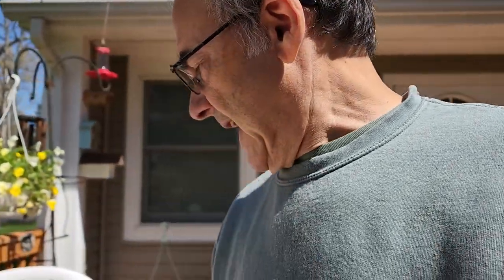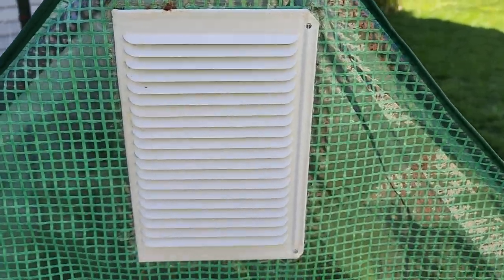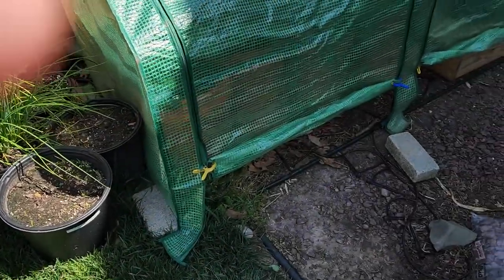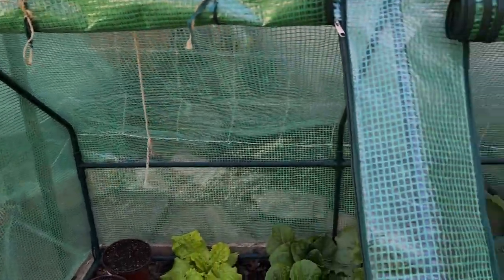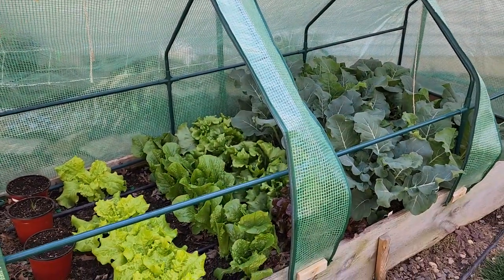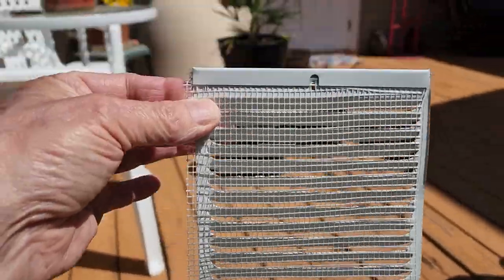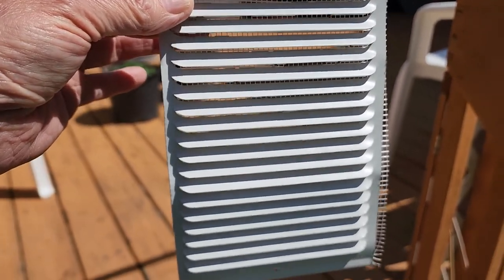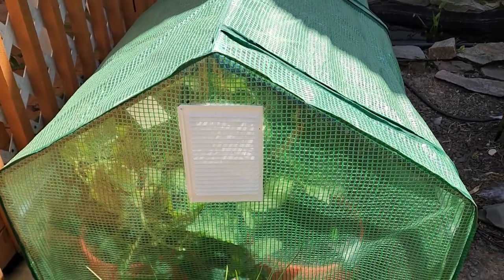DIY Cold Frame / Greenhouse Vent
Vent available at Home Depot (currently $2.77) which was cut into 3 separate vents: